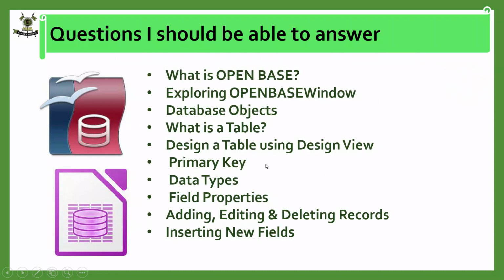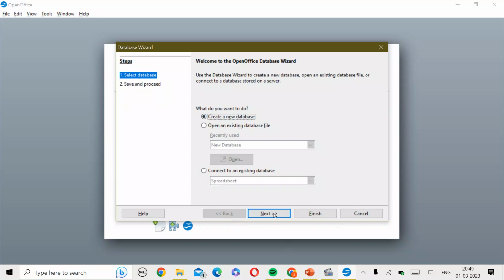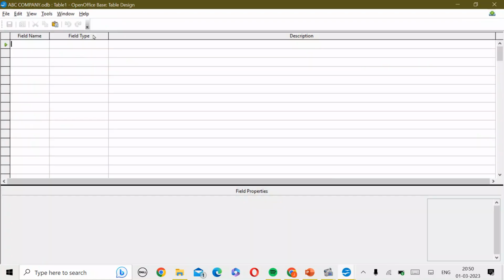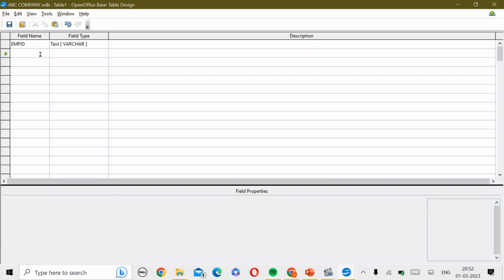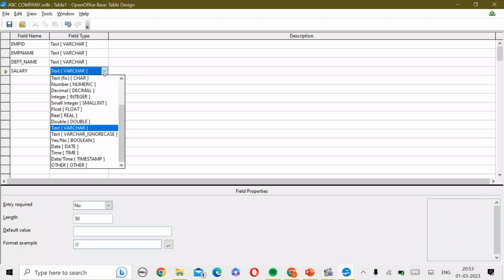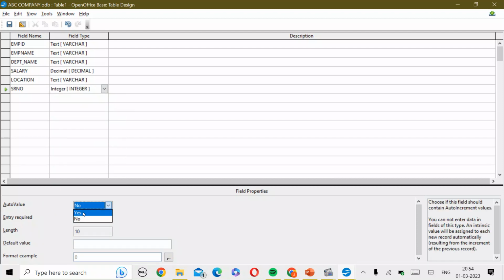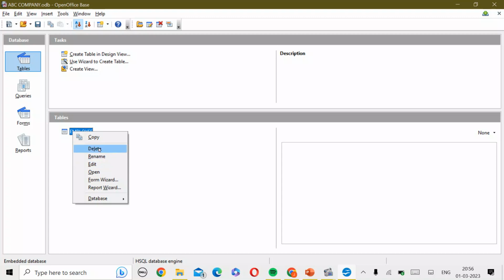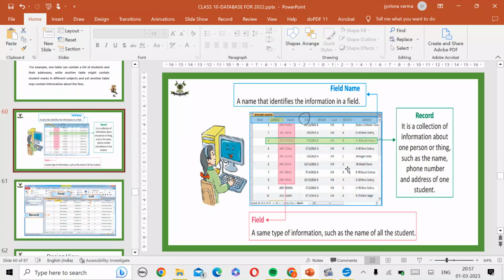CREATING TABLES IN BASE USING DESIGN VIEW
# open office base # database Creating tables in design view